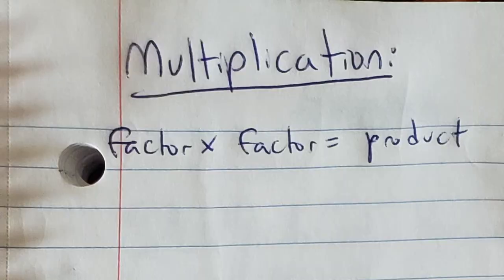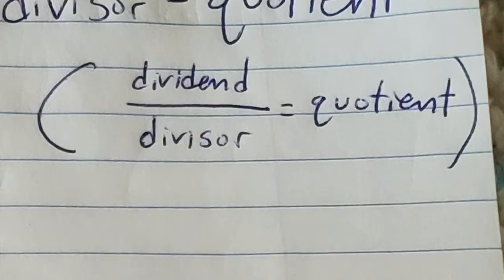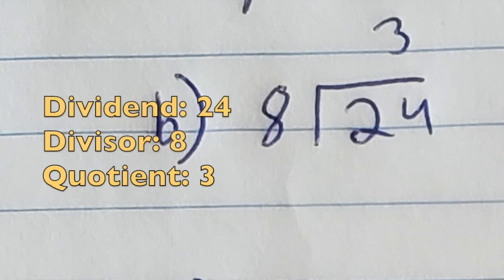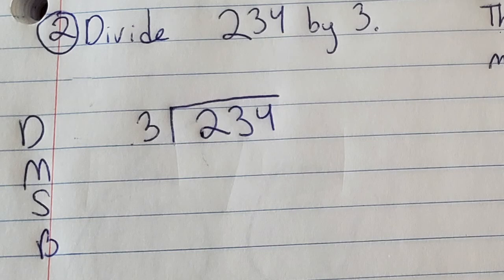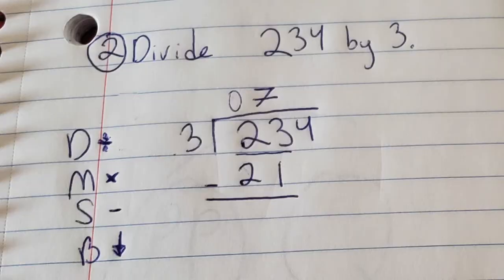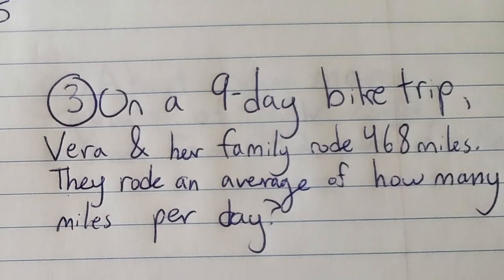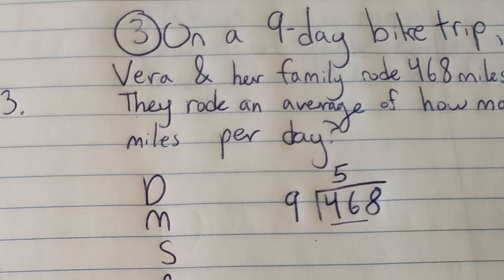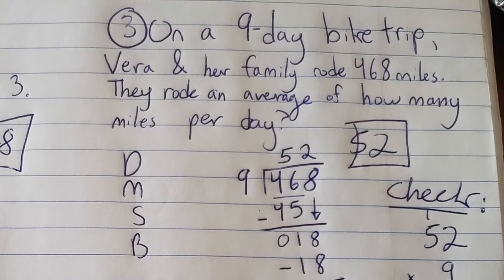lesson 65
hi